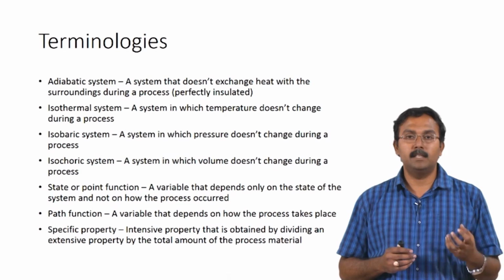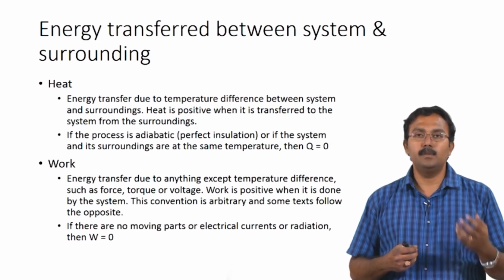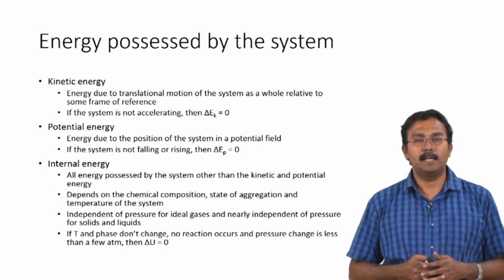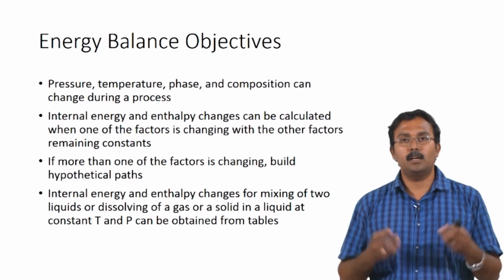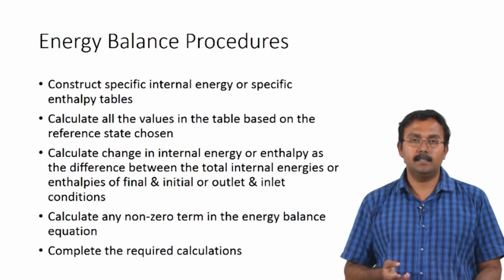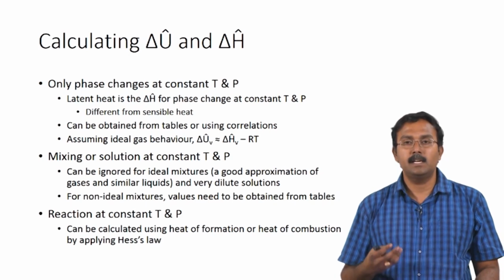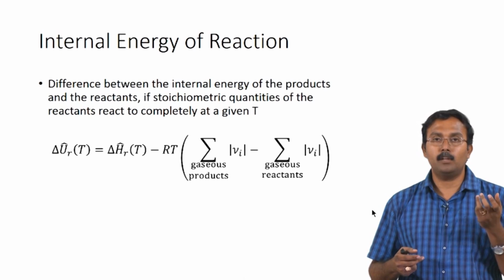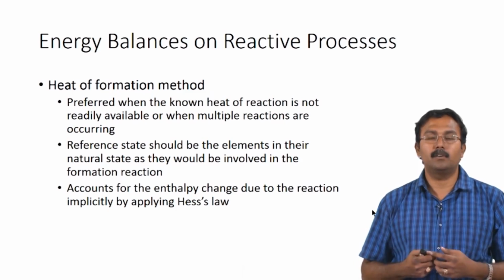Energy Balances: A Review - Part 1#swayamprabha